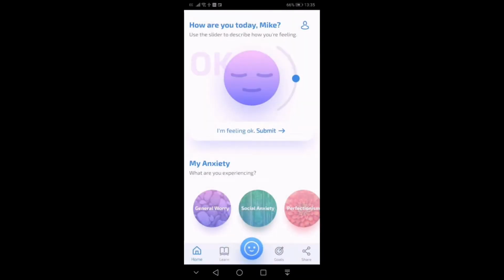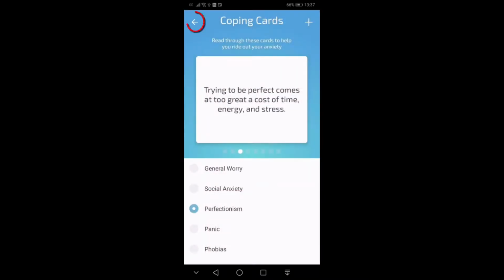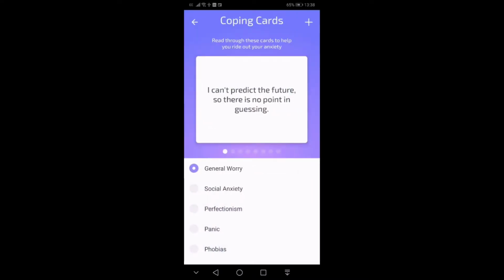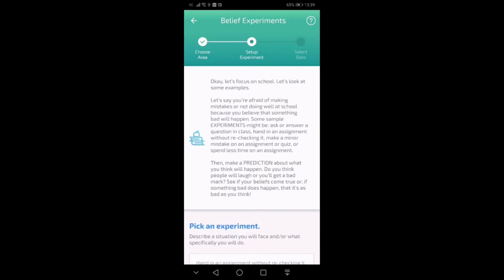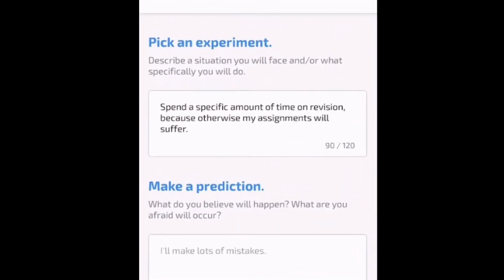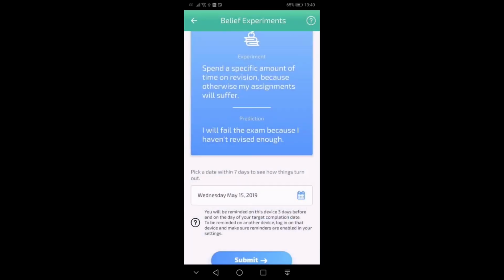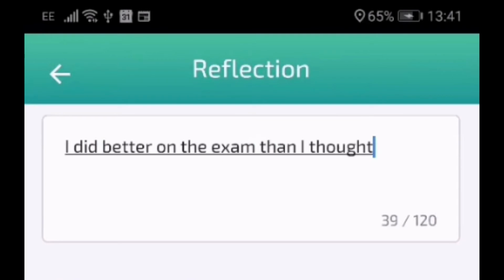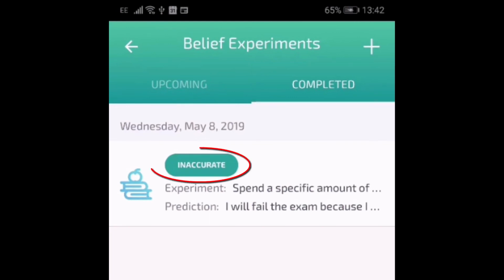Mindshift (Pt. 3): ‘Coping Cards’ and ‘Belief Experiments’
Mindshift is a free app designed to offer practical support in relation to feelings of anxiety. Mindshift’s ‘Coping Cards’ offer immediate support with social anxiety, unhelpful feelings of perfectionism, phobias, etc. ‘Belief Experiments’ challenge you to predict how a stressful future event might resolve itself, and then to analyse how close your prediction was to reality once the event has taken place.